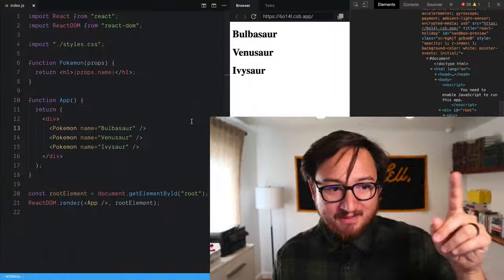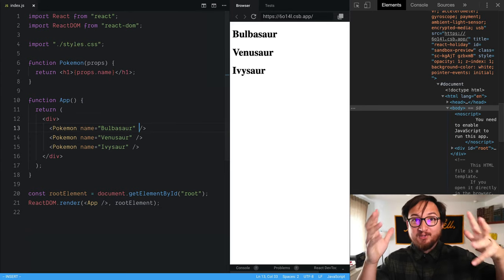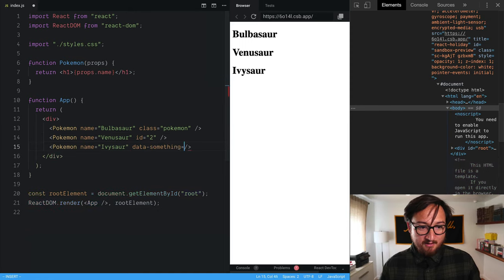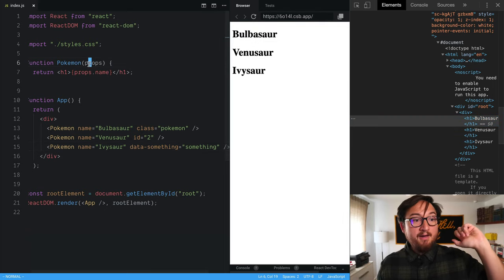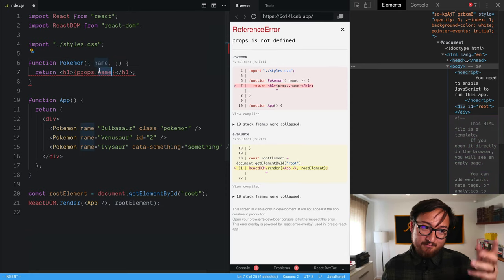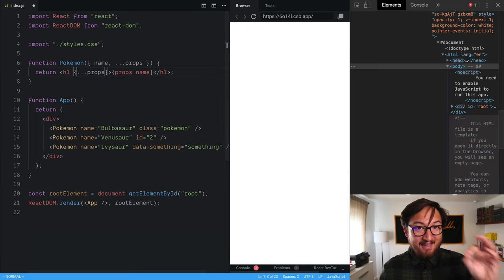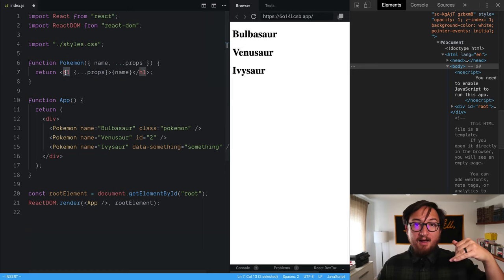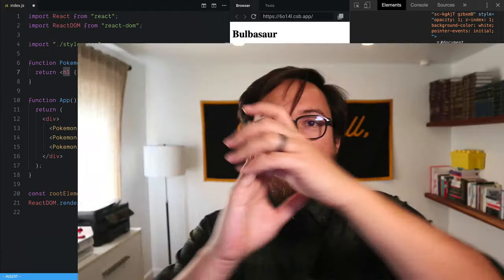React Components Less Re-usable than Elements?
Components are less flexible than Elements... unless you know how manage props.

Object destructuring assignment and JSX Spread Attributes are two features you can use to make your React Components just as flexible as HTML elements.